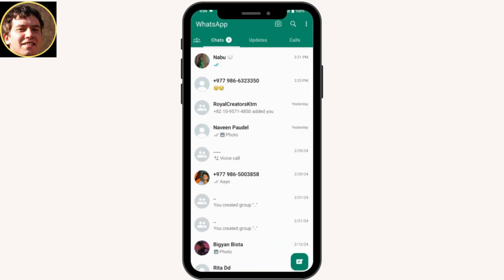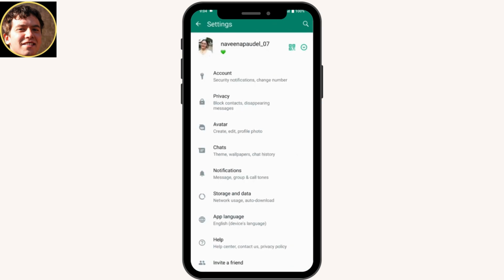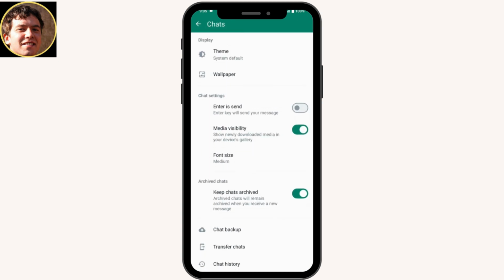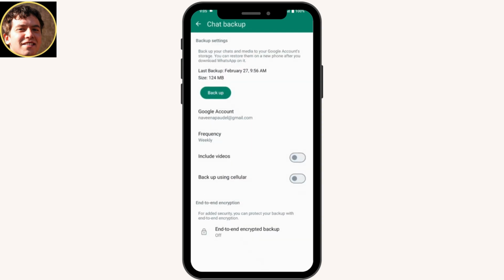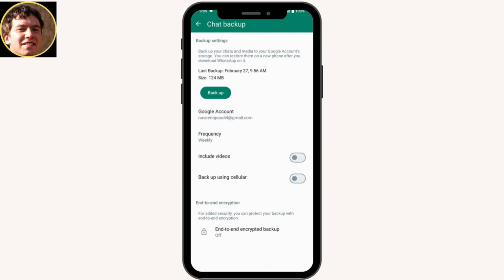How To Fix WhatsApp Backup Over Cellular Data Not Working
Encountering issues with WhatsApp backup over cellular data can be frustrating, but fear not! NetSavants provides comprehensive guidance on resolving this problem swiftly. Our step-by-step instructions will help you troubleshoot the issue and ensure that your WhatsApp backups are seamless, even when using cellular data.

With our expert tips, you'll learn how to configure your WhatsApp settings to enable backups over cellular data efficiently. Trust NetSavants to assist you in overcoming this obstacle and ensuring that your WhatsApp data remains securely backed up at all times.